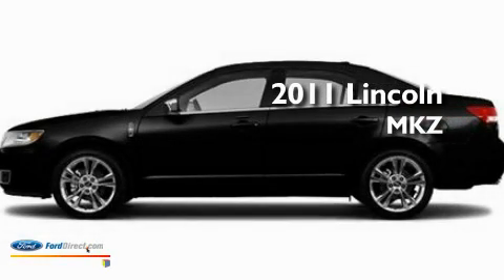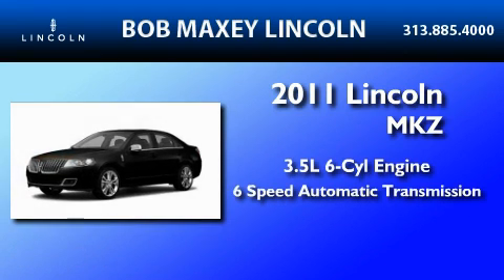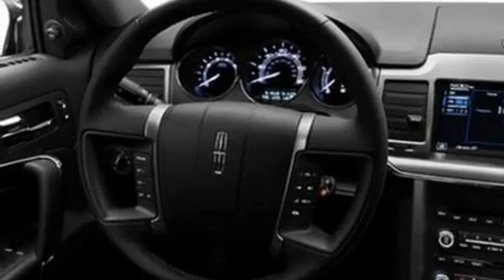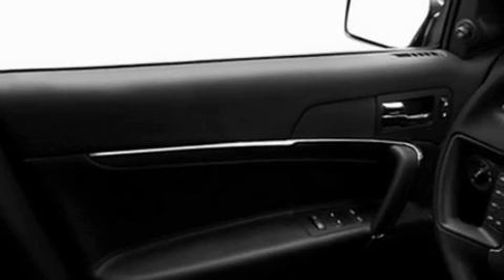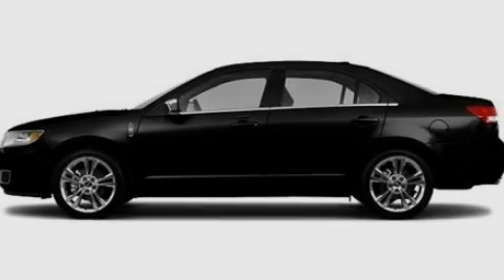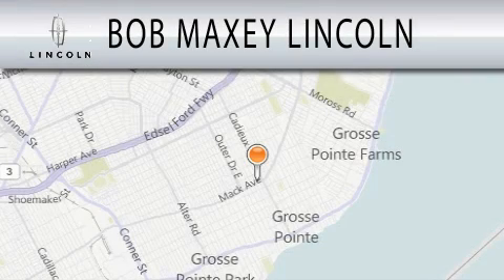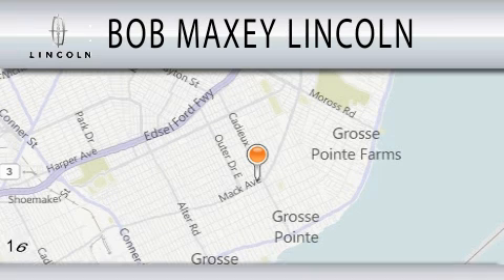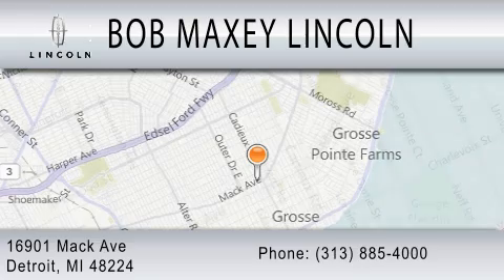2011 LINCOLN MKZ Detroit MI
Year : 2011

 Make : LINCOLN

 Model : MKZ

 Engine : 3.5L V6

 Trans . : AUTO 6SPD

 16901 Mack Avenue